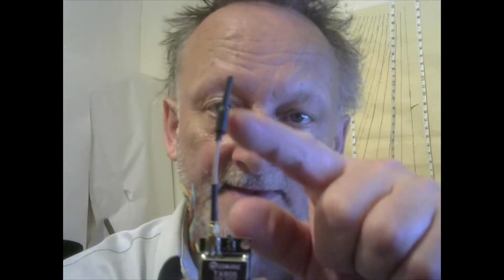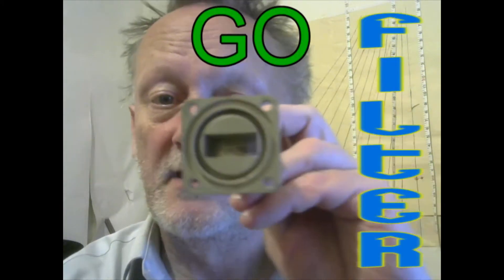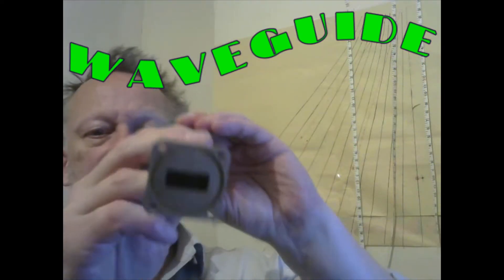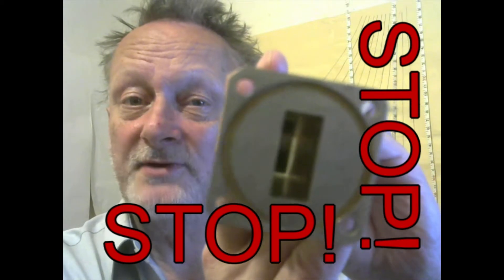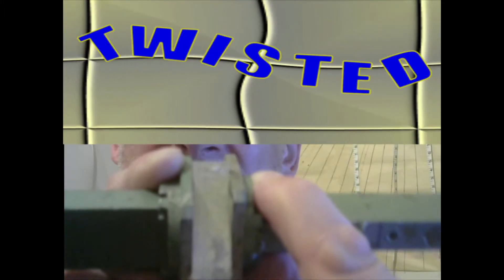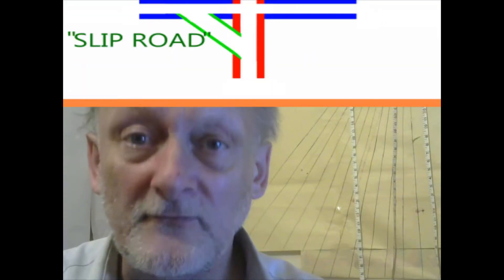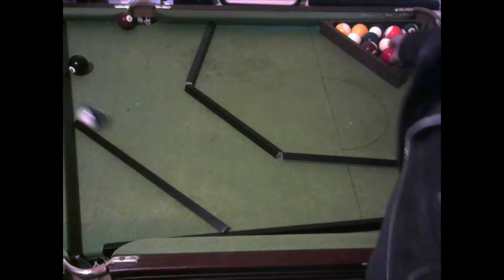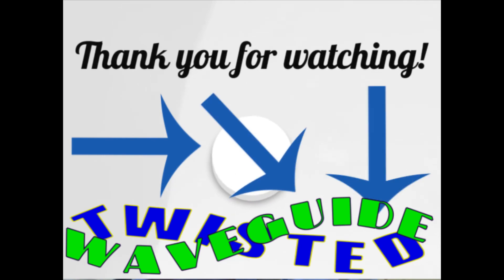HOW THE TRIPLE POLARIZER PARADOX REALLY WORKS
HOW THE TRIPLE POLARIZER PARADOX REALLY WORKS! VeritasiumContest - Steve
QUANTUM MECHANICAL PHENOMENA?)  is EASILY replicated with TUBES - Not just any
tubes but the ones made to carry microwaves - which are just LIGHT at a lower
frequency.   It's all electromagnetic radiation and can be referred to as "light" even when
we cannot see it with our eyes, only special equipment, radios etc.

The TUBES that carry microwave energy are called WAVEGUIDES...  BUT THEY ARE
ALSO POLARIZING FILTERS !    ie, They will only let microwaves (light)  through in one
orientation or "polarization" -  Horizontal or vertical.  (give or take several degrees, in
which case the signal diminishes.)

So a Horizontal waveguide followed by a vertical waveguide (tube!) can SEEM to be
blocking ALL microwaves - UNTIL A THIRD ONE IS PLACED BETWEEN, AT AN ANGLE,
THEN IT FORMS AVERY CRUDE "TWISTED WAVEGUIDE"  -  working the same as a
normal twisted waveguide - which barely needs any explaining, because it is so intuitive
to imagine how the signal is simply STEERED around a 90 degree change in orientation
by gentle TWISTING in the tube, taking it from horizontal to vertical in a SMOOTH
TRANSITION.

The "three polariser paradox" is REALLY just the same thing!  But in cruder form!  a
STEPPED transition.   So it is less efficient - Which is why experts like Michel Van Biezen
show us mathematical models of the three polariser paradox using 90 STAGES instead of
one, making it a lot more comparable to an actual twisted waveguide.

Just as a 45 degree link road can help a car change from a road going East West, onto a
road going North South, without slowing down much,  SO A WAVEGUIDE AT 45
DEGREES CAN HELP MICROWAVES MAKE THE 90 DEGREE TRANSITION IN TWO
GENTLER STAGES - or better still, a gradual bend for smoother transition.

If you're thinking polarizing filters for LIGHT are THIN compared to wave guide tubes -
THINK AGAIN ... at visible light wavelengths, a polarising filter the thickness of paper can
fit several hundred wavelengths of visible light in.  Making it more like a TUNNEL than we
can appreciate from our vantage point.

In a SEPARATE video I will be showing this happening for real, using waveguides
carrying an audio signal - just to show I'm not just making this stuff up.

appreciated as i am very late to the competition and don't rate my chances of catching
up.   Still, I ENJOYED making the video - the challenge of making it fit into 60seconds.

Thanks again - Steve Brough